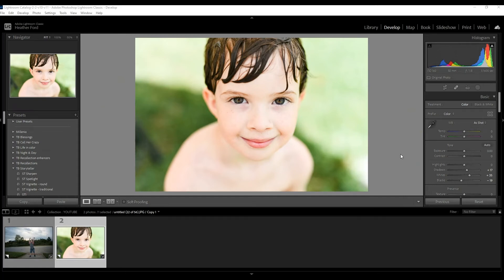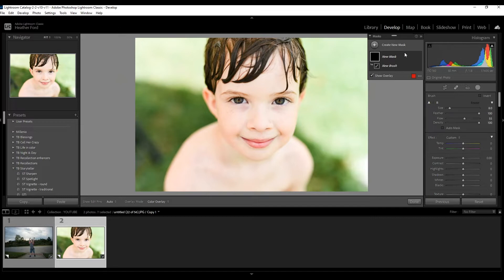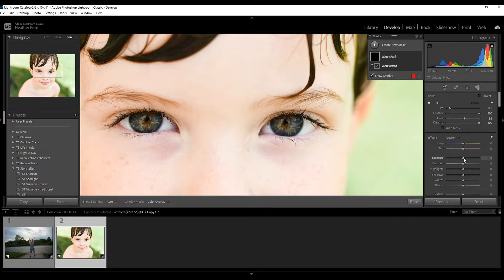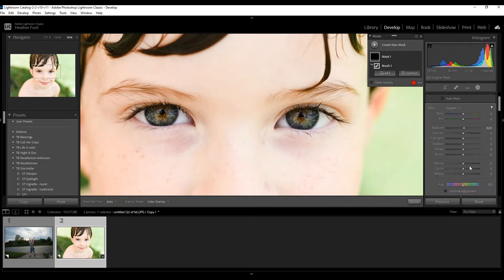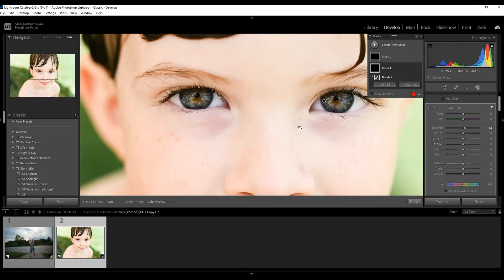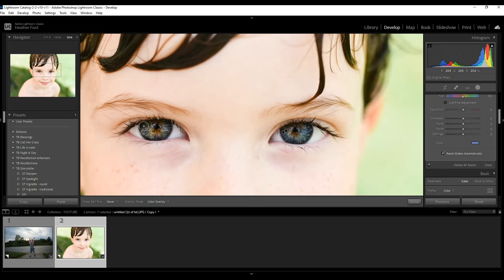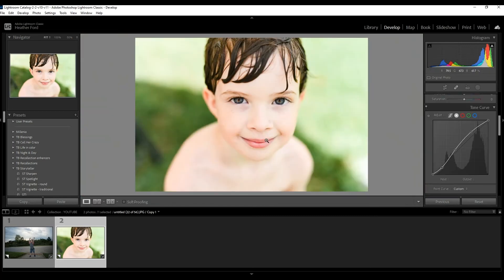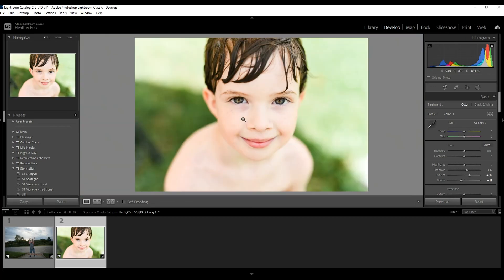The EASY way to edit, enhance, and change eye color in Lightroom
Need to change eye color in your photos? Or maybe you want to sharpen & enhance the eyes? Perhaps your portraits need a bit more focus on the eyes?

In this quick tutorial, you'll learn how to easily edit & adjust eye color, sharpness, & exposure in Lightroom with brushes.

Using an older version of Lightroom? Check out this tutorial for a quick run-down on how to use the brush tool